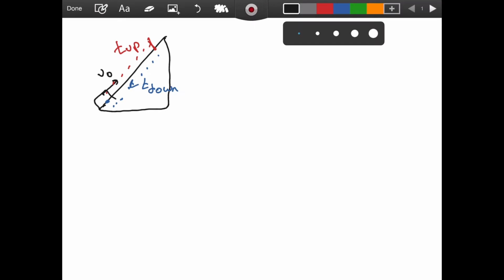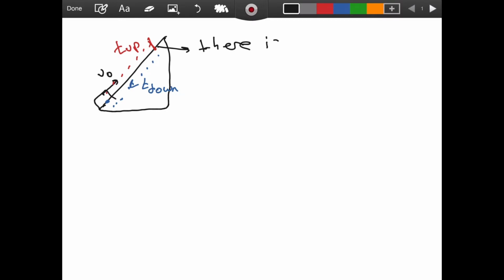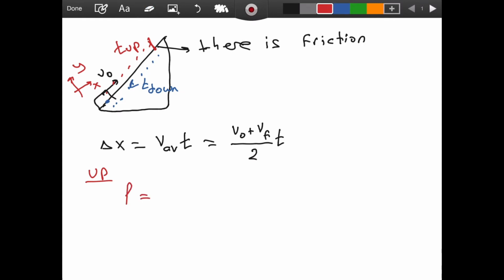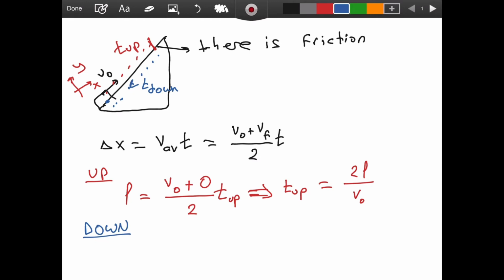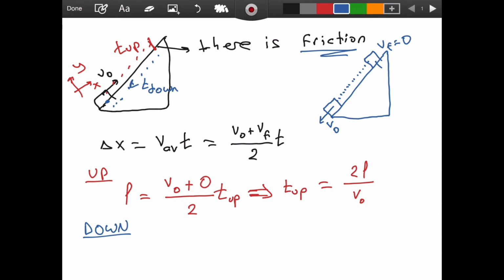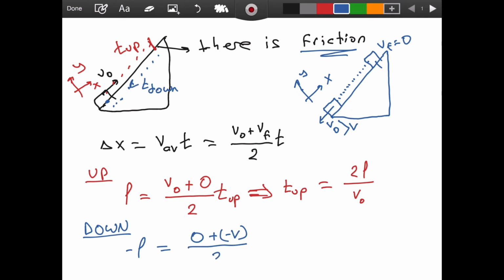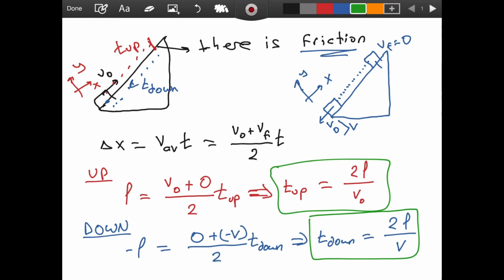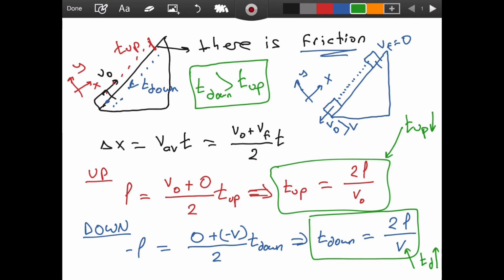An Interesting Physics Question: Up and Down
In this video, I consider an inclined plane with friction. I focus on the times that upward and downward motions take.